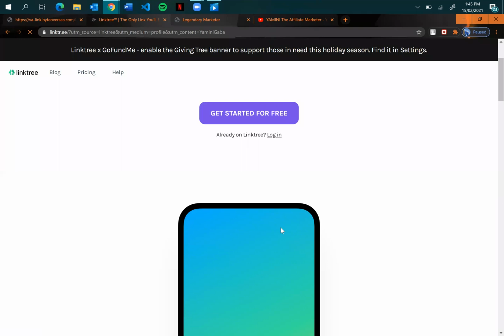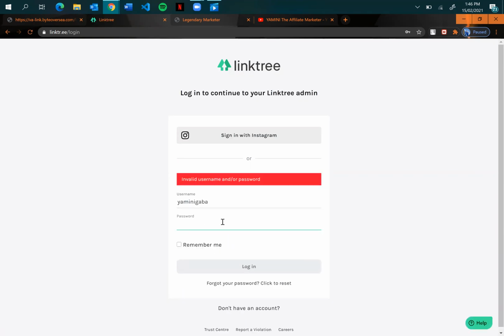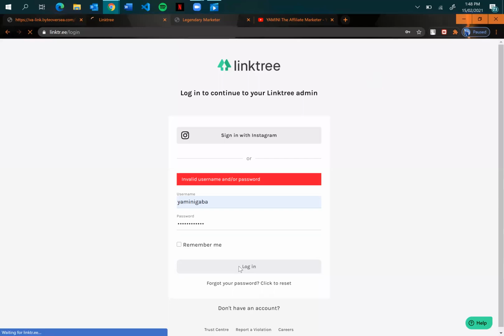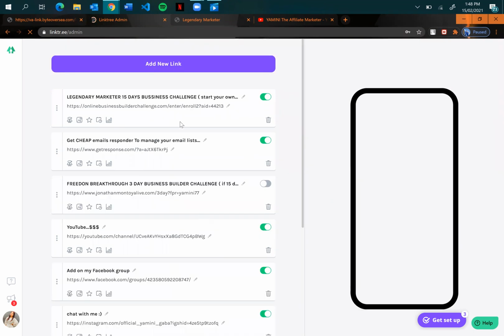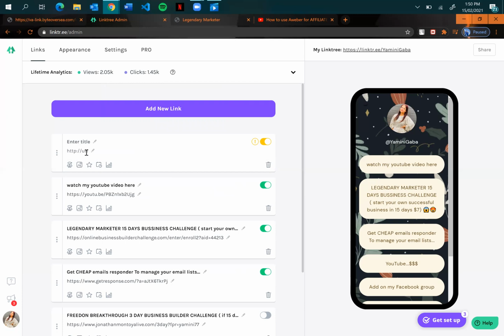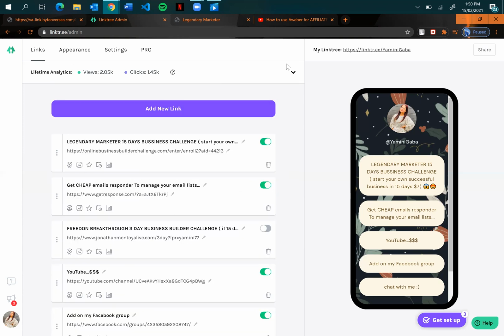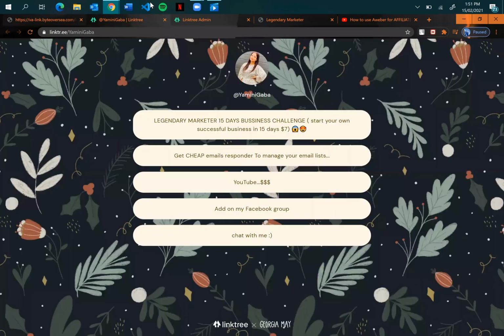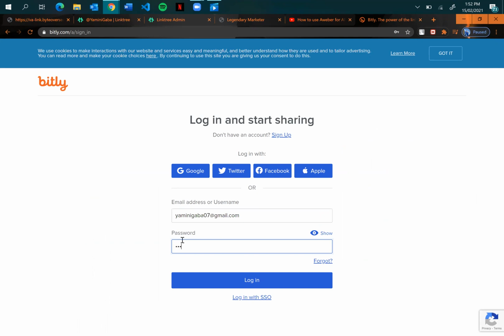How to use Linktree to add multiple links????? howtomakemoneyonline​​​​ affiliatemarketing​​​​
Checkout My channel for more Affiliate Marketing Videos!!

Start GETRESPONSE from here!!

This video and description may contain affiliate links, which means that if you click on one of product links, I’ll receive a small commission. This helps support the channel and allow us to continue to make videos like this. Thank you for your support!